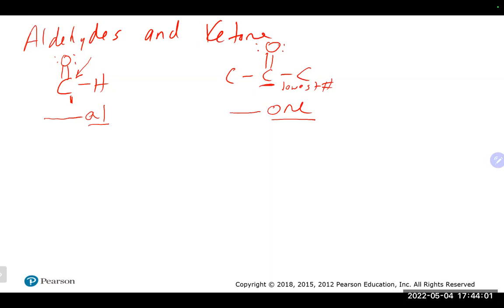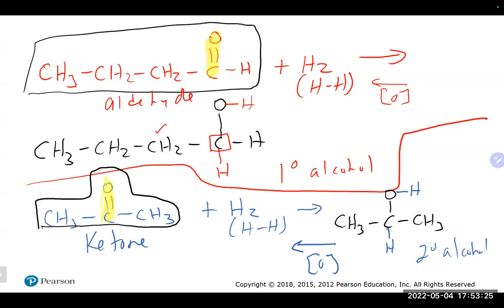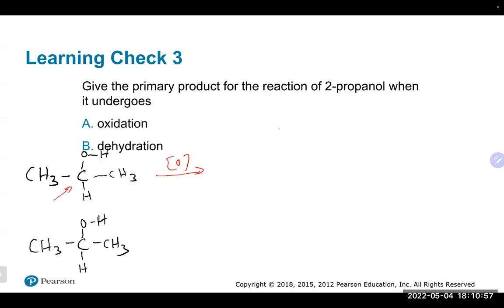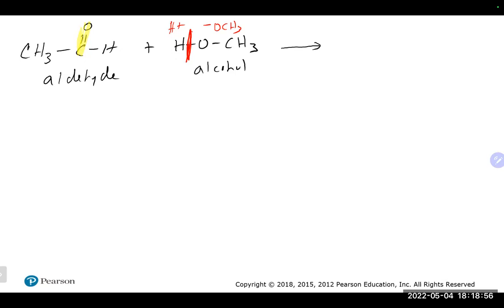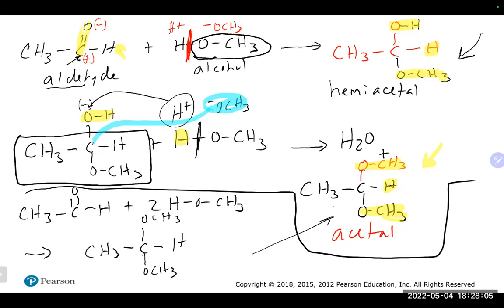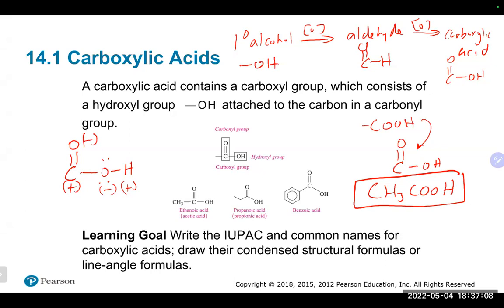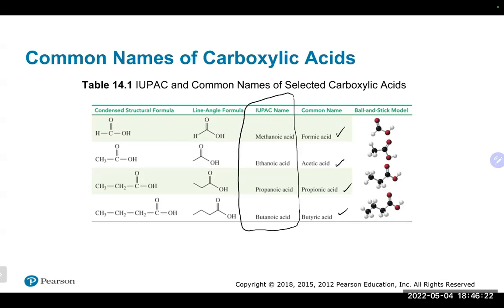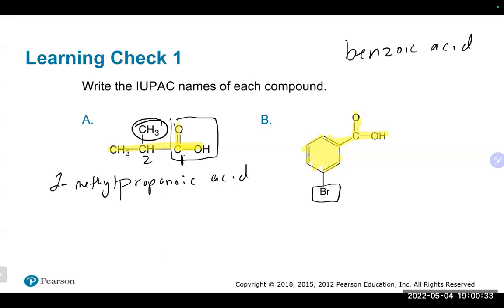Chem 110 Lecture 5/4/22 (Ch 12 and 14)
We lectured on Ch 12 and 14 (aldehydes, ketones, reactions of aldehydes and ketones, hemiacetal, acetal, hemiketal, ketal, carboxylic acids)